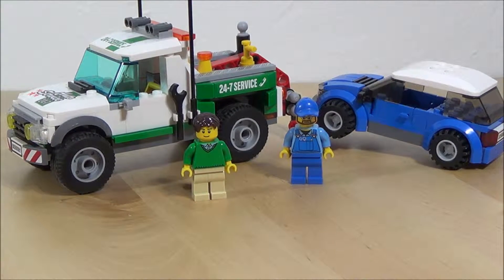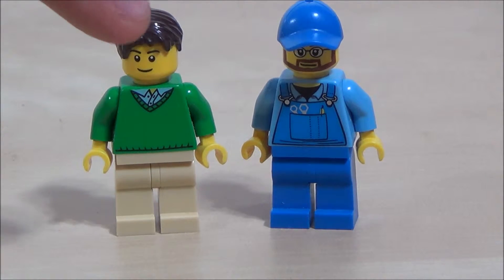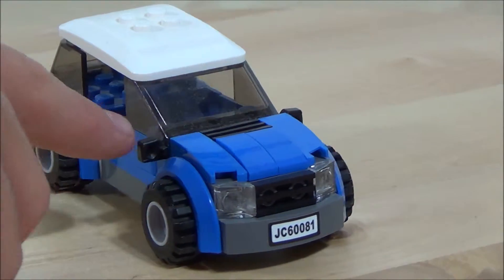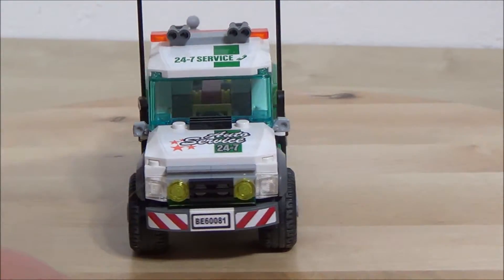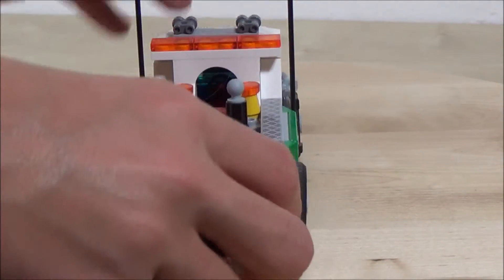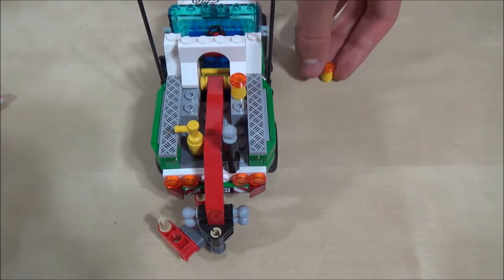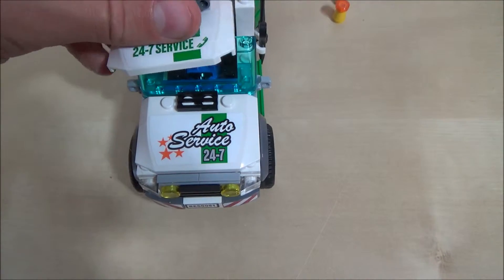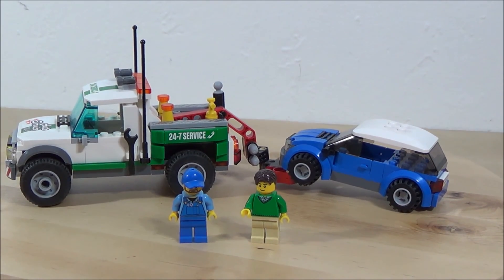LEGO Pickup Tow Truck Review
LEGO pickup tow truck review. It comes with two minifigures, a car, and a tow truck. It has 209 pieces and the recommended ages are 5-12. The set costs $20 and the set number is 60081.